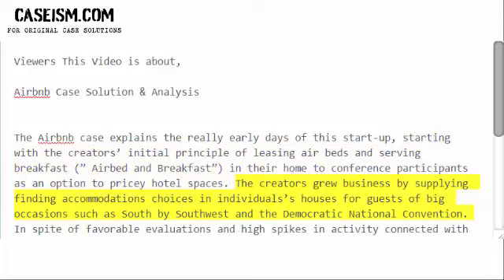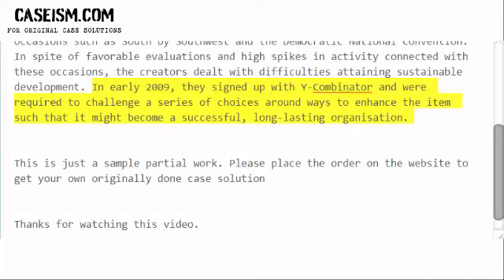Airbnb Case Solution & Analysis- Caseism.com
Get Your Airbnb Case Study Solution.

Caseism.com is the number 1 destination for getting the case studies analyzed.